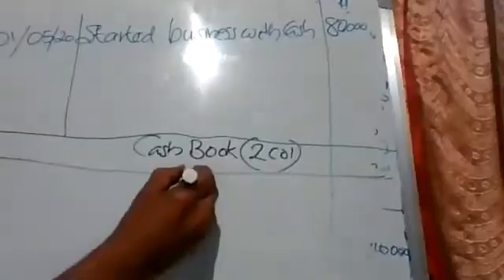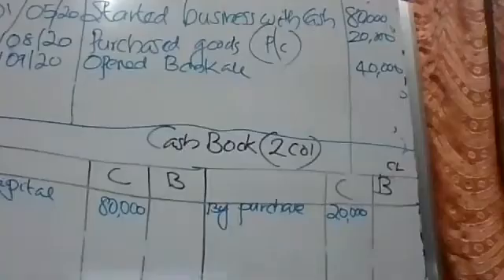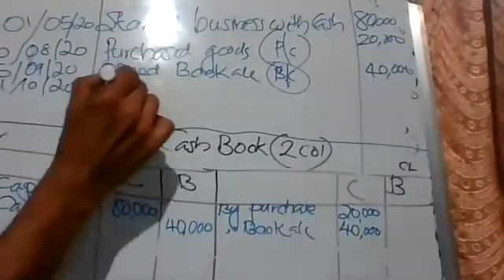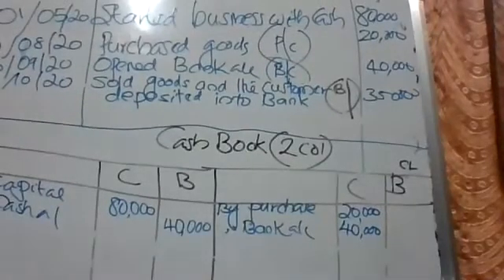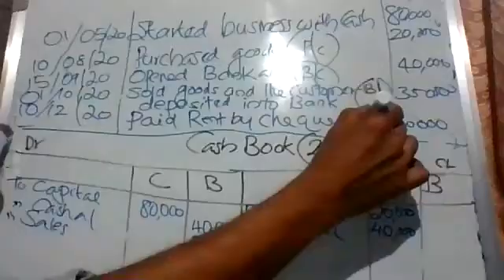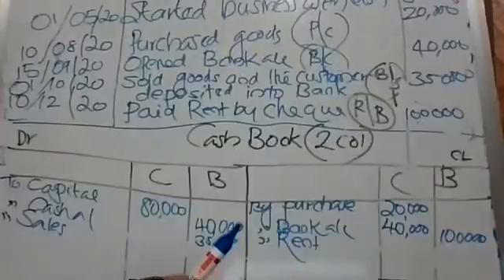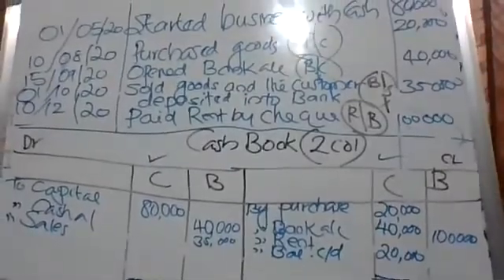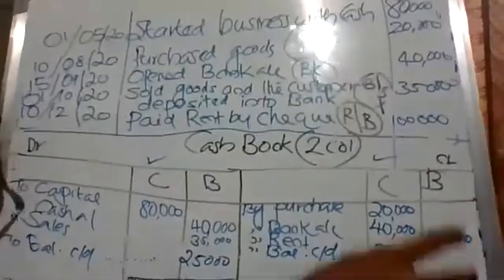XI ACCOUNTANCY - CASH BOOK WITH CASH AND BANK COLUMNS